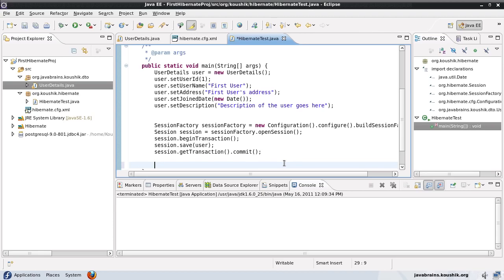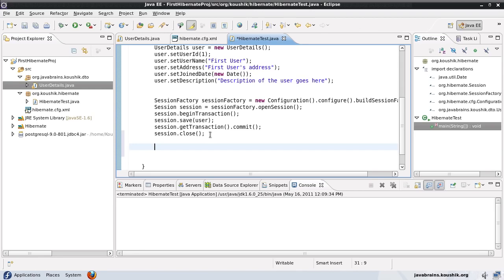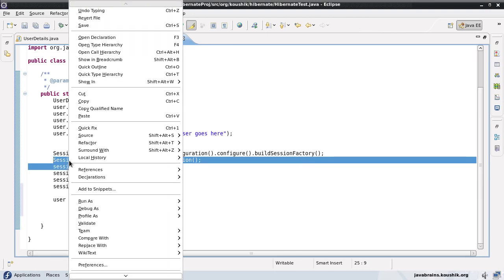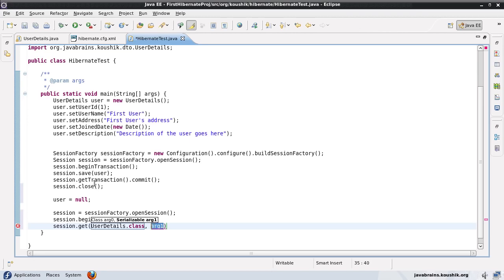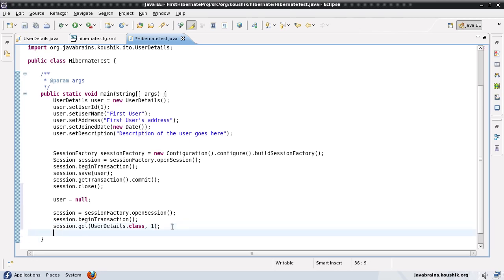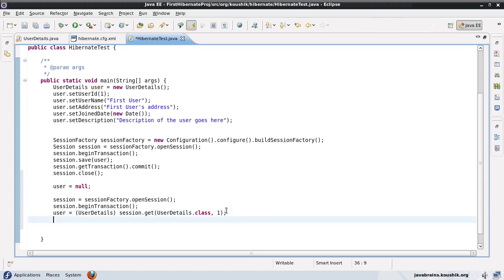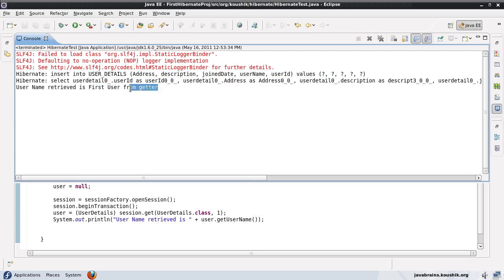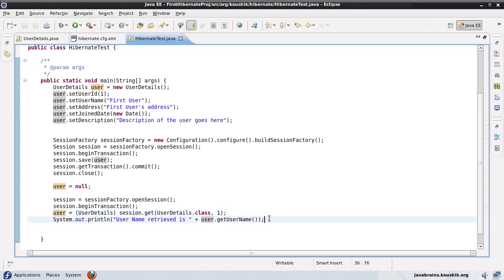Hibernate Tutorial : 06 Retrieving Objects using session.get - By Koushik Java Brain